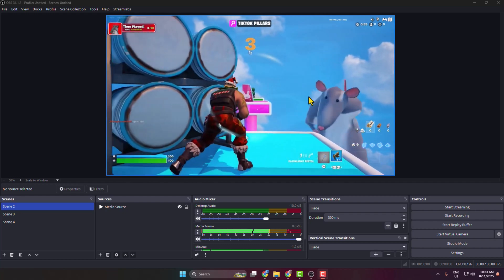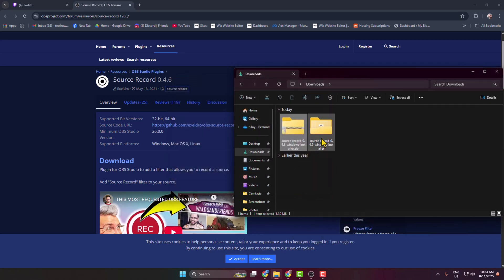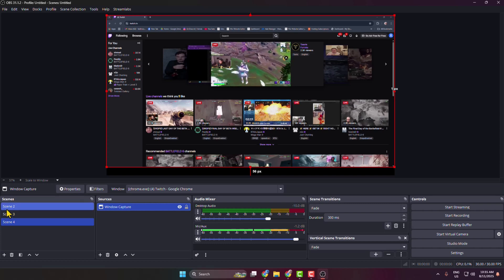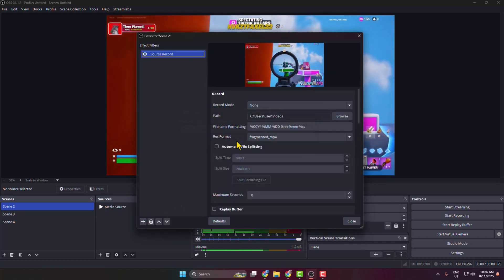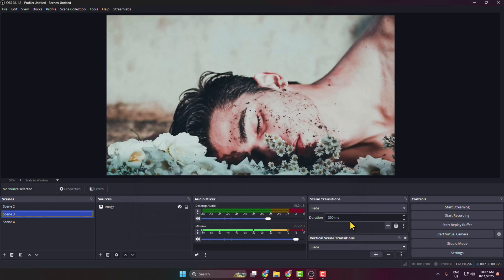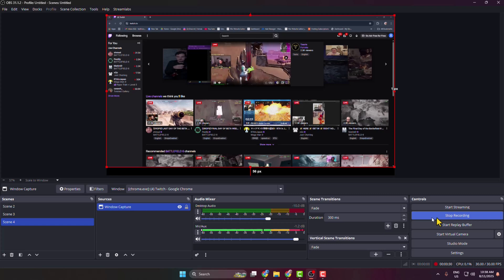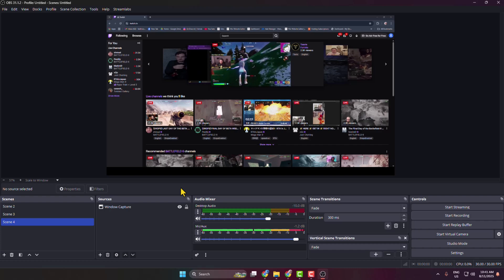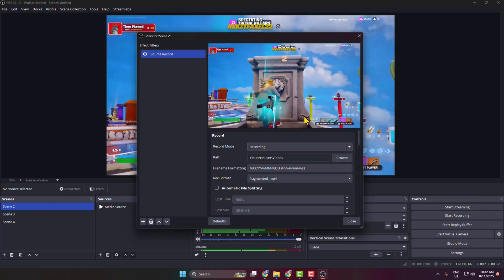How to record multiple scenes at once in OBS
Discover how to record multiple scenes separately in OBS and enhance your workflow with advanced tools like the OBSBOT Tail 2 for professional-quality content creation.